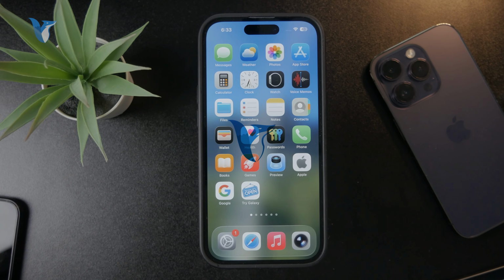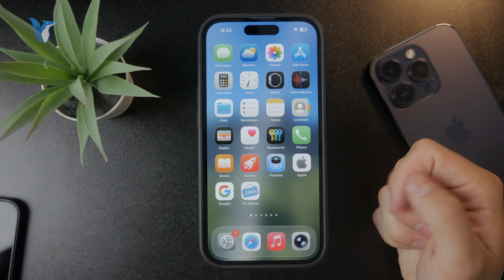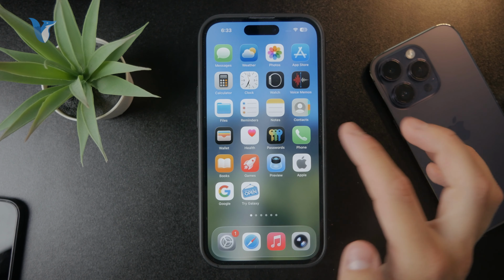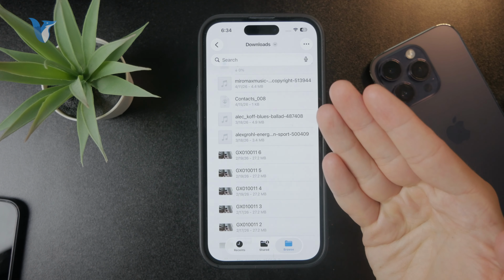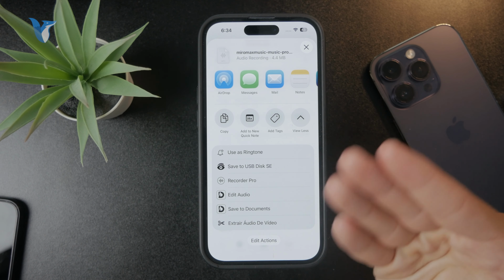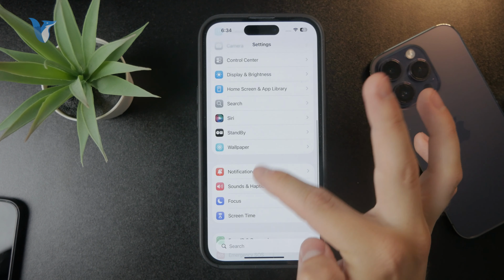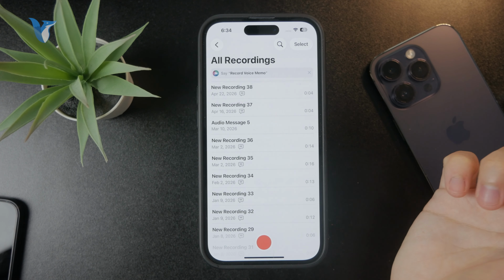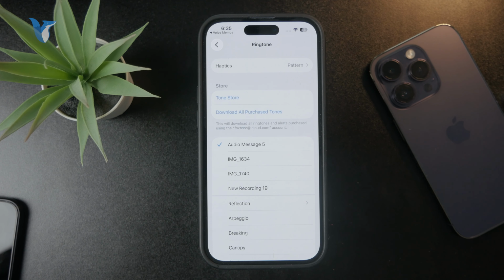How to Make Anything a Ringtone on iPhone (tutorial)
Learn how to turn any song or audio clip into a custom ringtone for your iPhone without using the GarageBand app to trim, export, and set your favorite sounds without needing a computer.